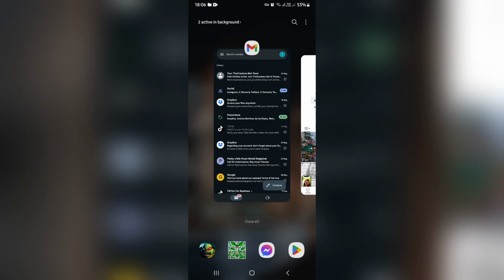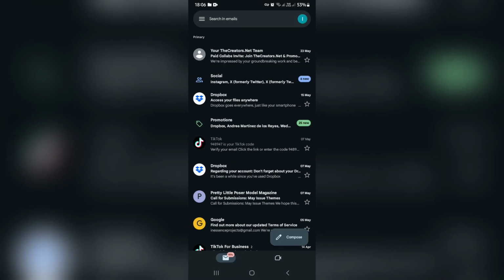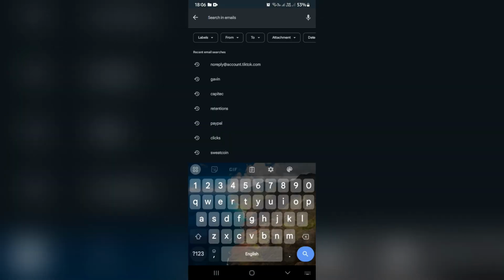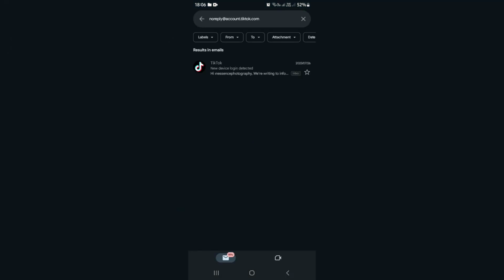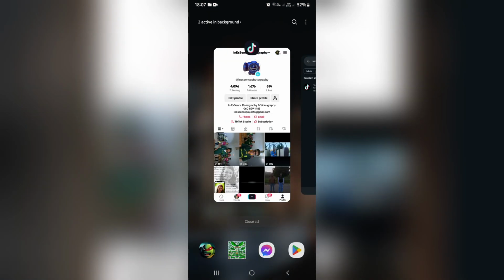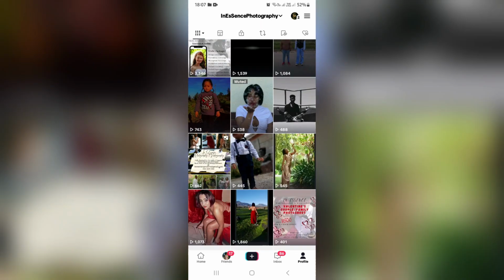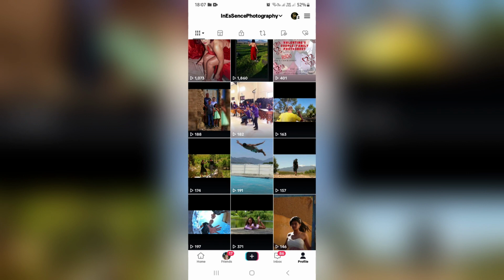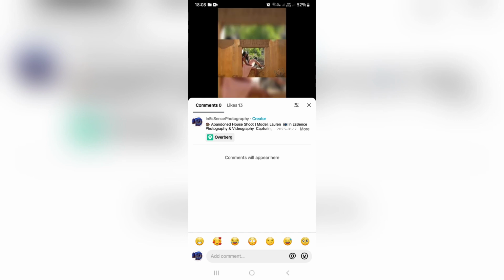How To See When a TikTok Account Was Created | TikTok Tutorial 2026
In this video, "How To See When a TikTok Account Was Created | TikTok Tutorial," we'll demonstrate a simple and effective way to find out when a TikTok account was created. As TikTok continues to grow in popularity, understanding the history and background of an account can be valuable for various purposes, such as analyzing content, identifying trends, or even verifying authenticity. In this tutorial, we'll cover the step-by-step process of finding the creation date of a TikTok account, including how to access the account's profile, locate the "About" section, and identify the account's age. By mastering this technique, you can gain valuable insights into the accounts you follow and engage with, and enhance your overall TikTok experience. Whether you're a content creator, a social media enthusiast, or simply looking to learn more about the platform, this tutorial will provide you with the knowledge and skills to unlock the secrets of TikTok and take your online presence to the next level.

Timestamps

Intro – 00:00 – 00:12
Method 1 – 00:13 – 00:46
Method 2 – 00:47 – 01:44